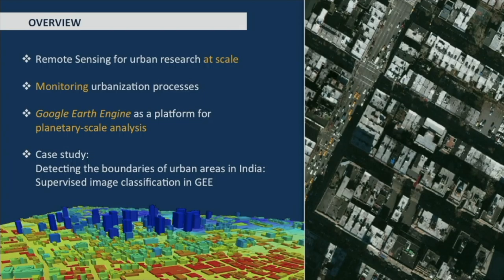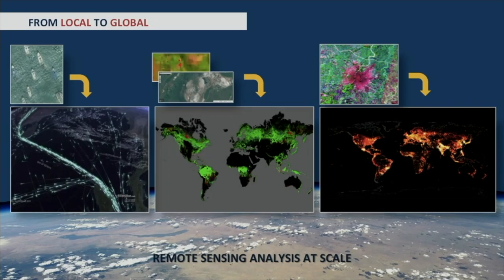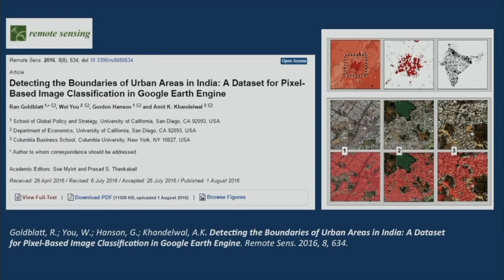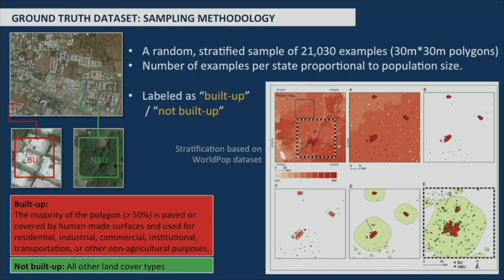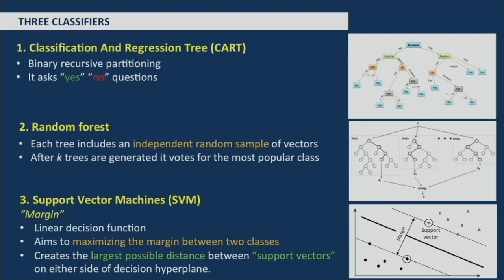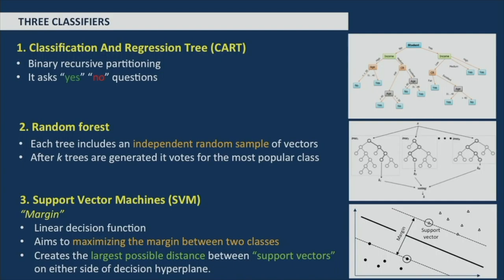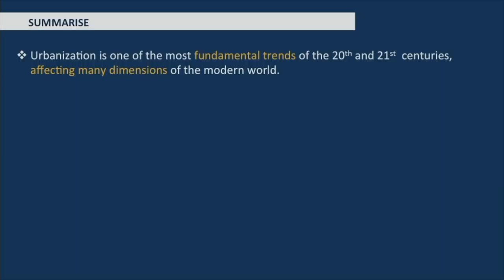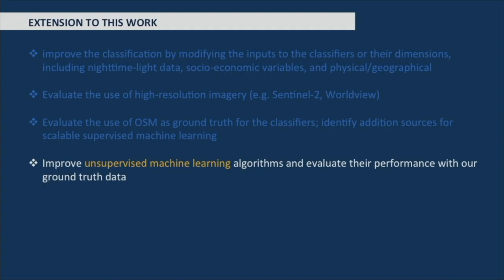Theme 4 Ran Goldblatt